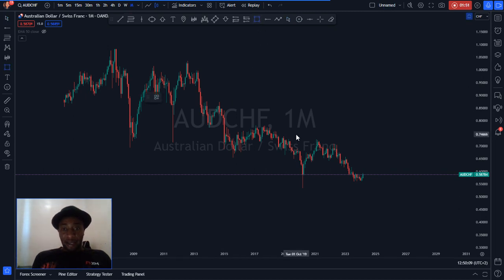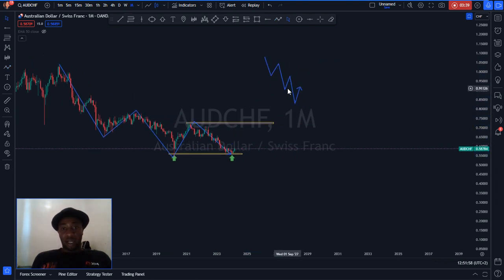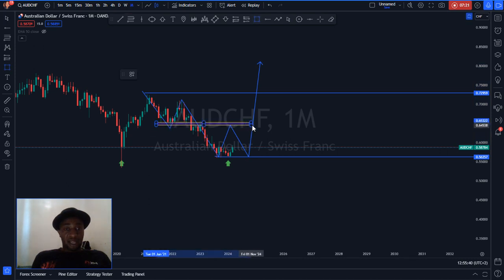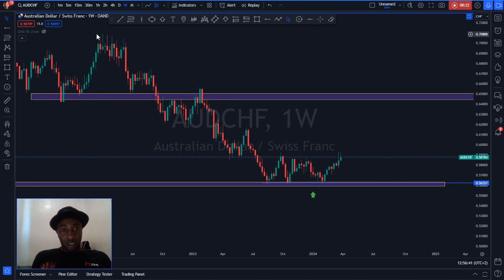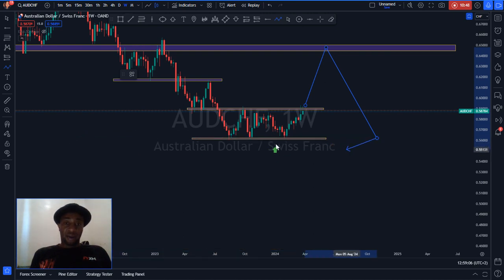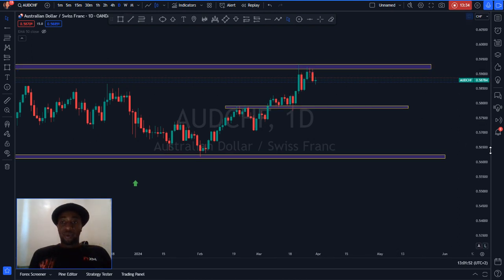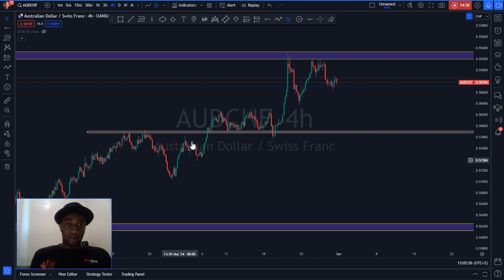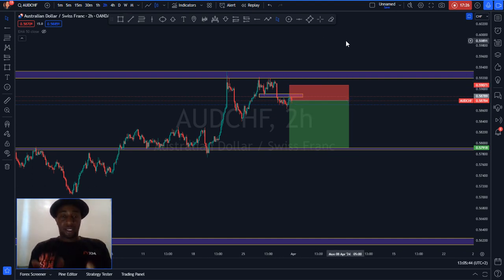AUDCHF Analysis.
Concentrate on the market structure breakdown analysis, you will have a better understanding of the prediction taken.